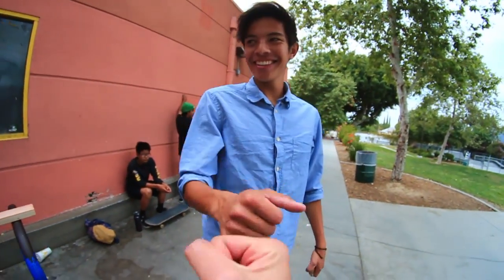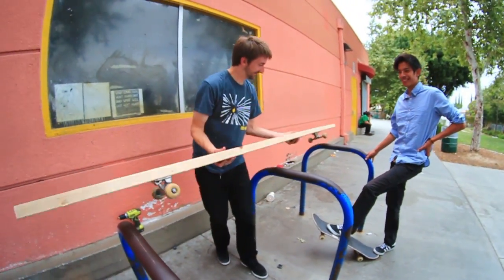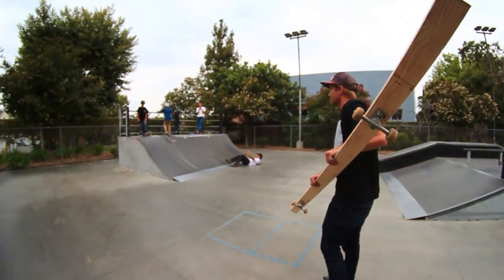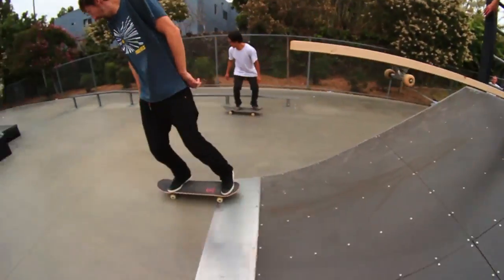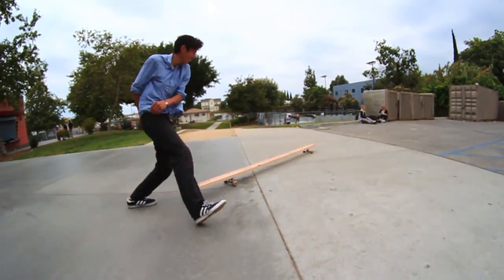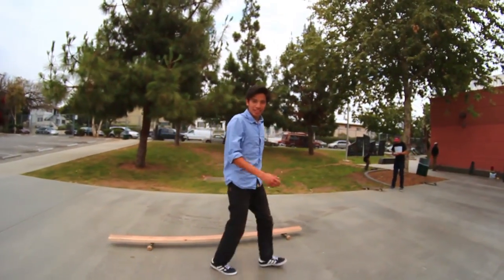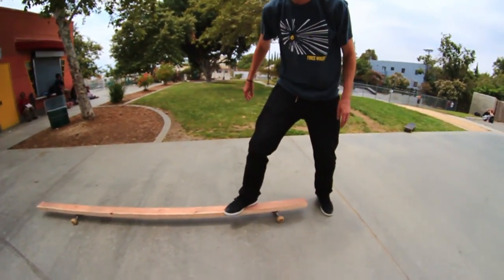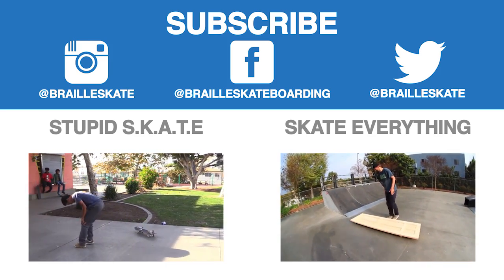SUPER LONG 2X4 | SKATE EVERYTHING EP 30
SKATE SUPPORT

CLIPPED

slow motion

top videos

Thanks,

Aaron Kyro